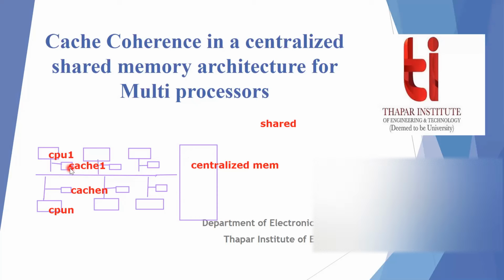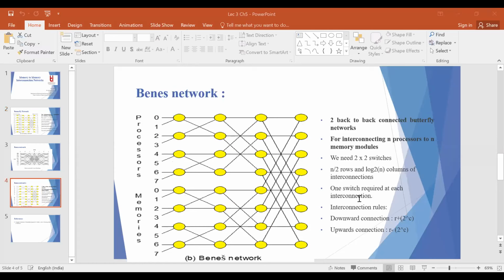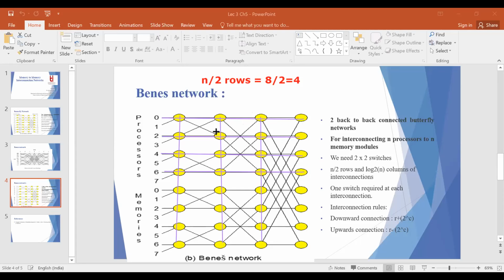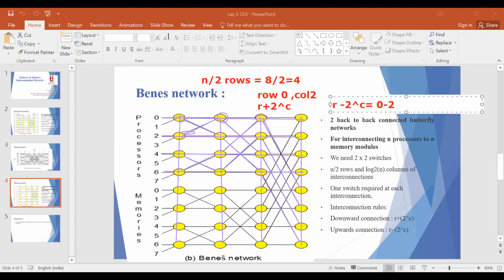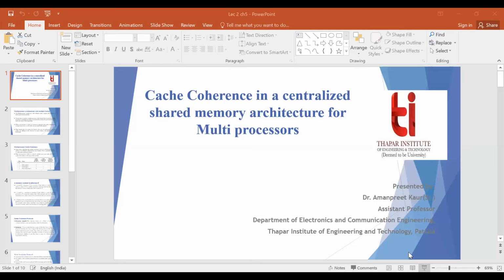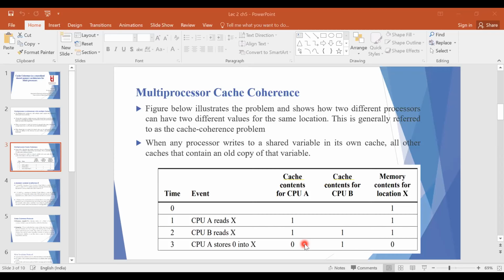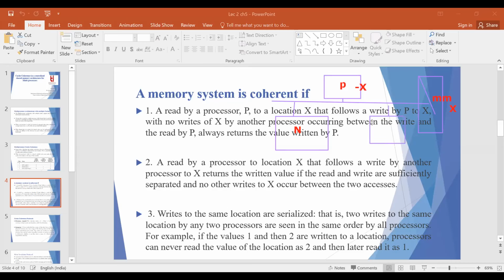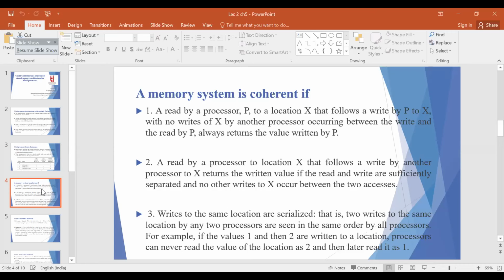Cache Coherence , Butterfly & Benes Network | Computer Architecture UEC509